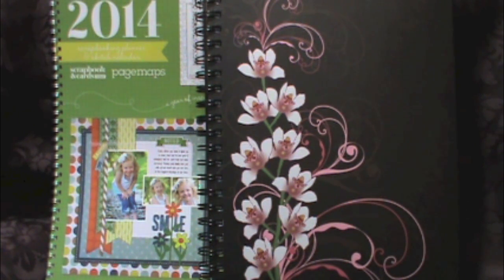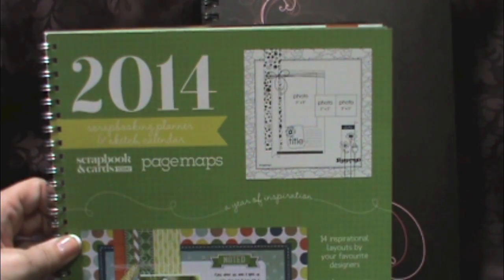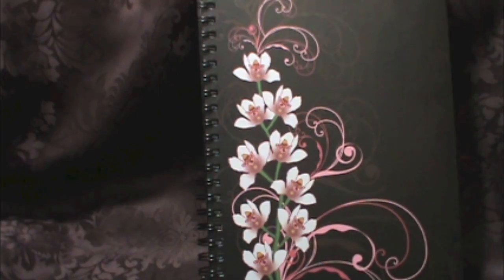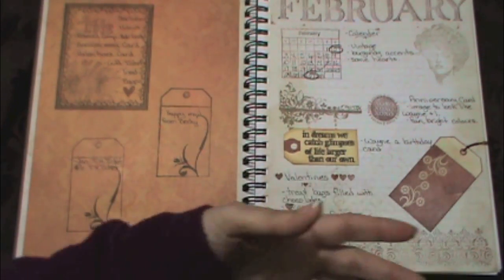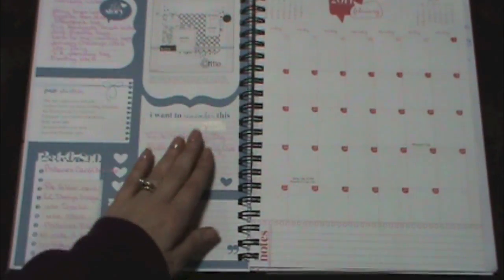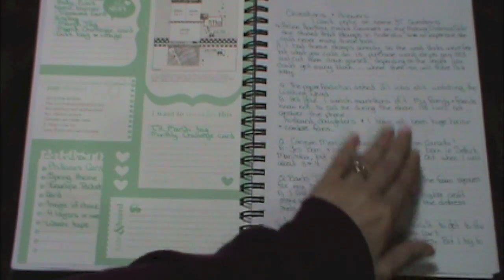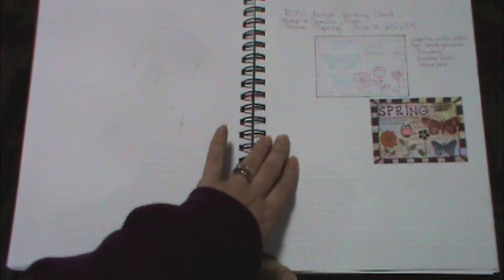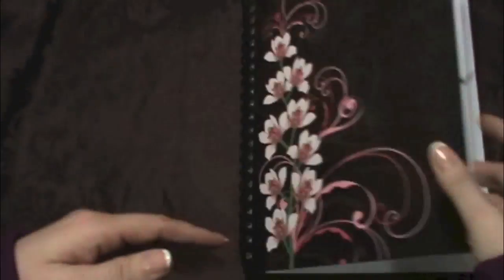My Creative Journal altered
I have been working in this journal for a while now and think I have finally figured out how it can work for me.
I can add all little pieces of paper I write on to it as well :)